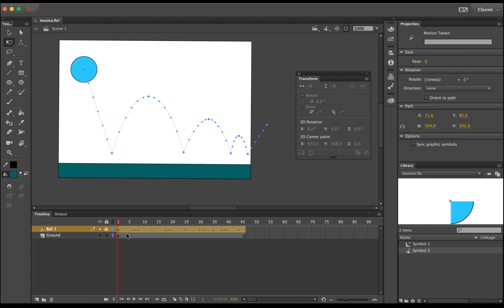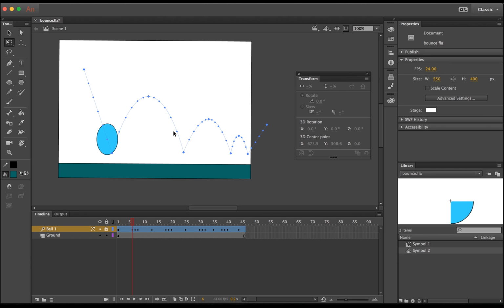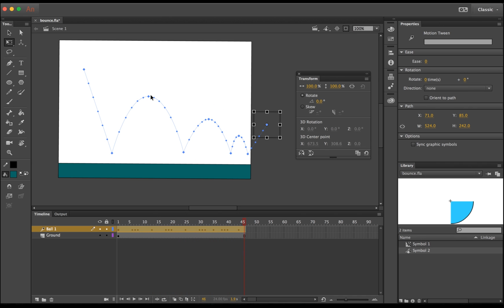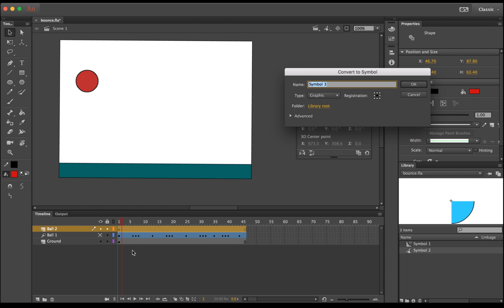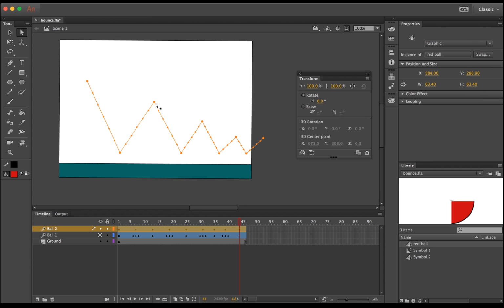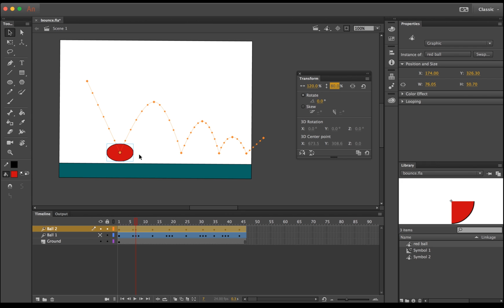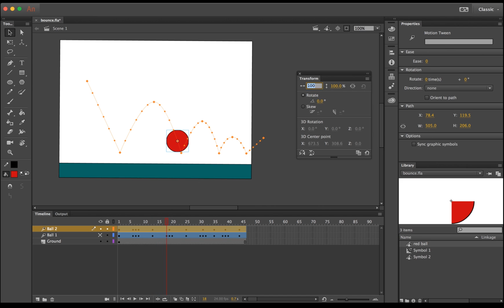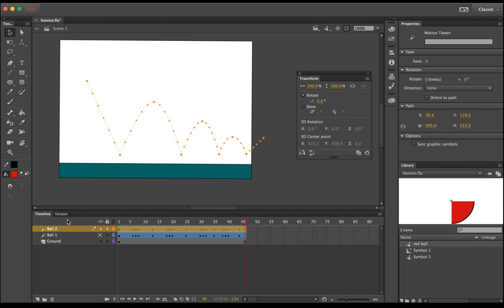Adobe Animate CC: Squash & Stretch Tutorial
In this short tutorial, I cover how to create a basic ball bounce animation using motion tweens and applying the squash and stretch principle of animation.